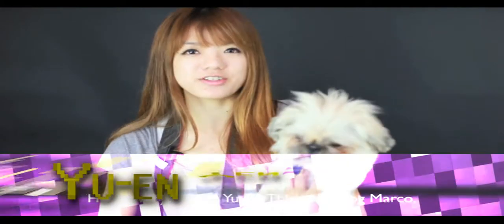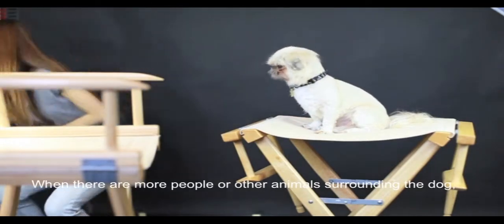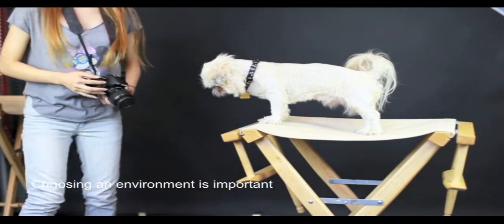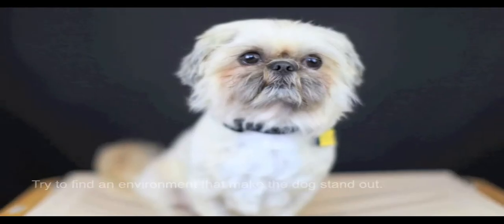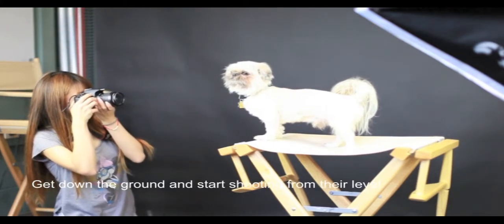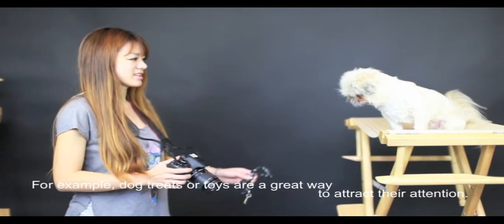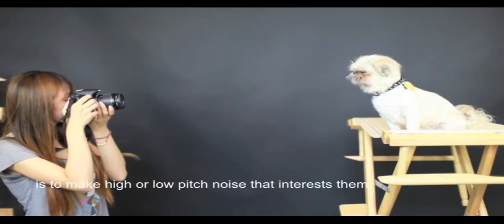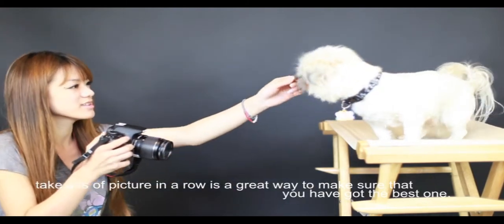Yu-en Yen - Photographing Animals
Undegraduate Yu-en Yen provides some tips to get the best shots of an animal model.